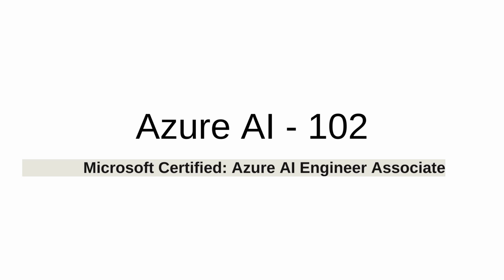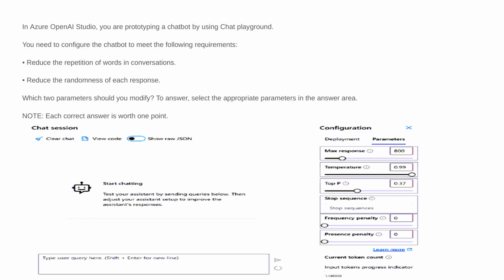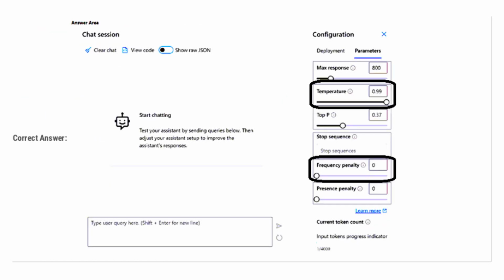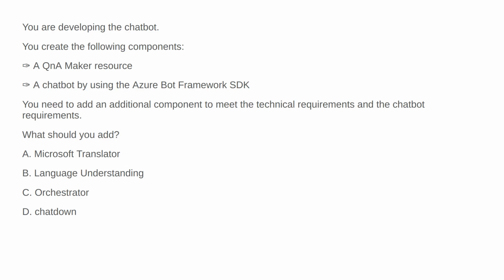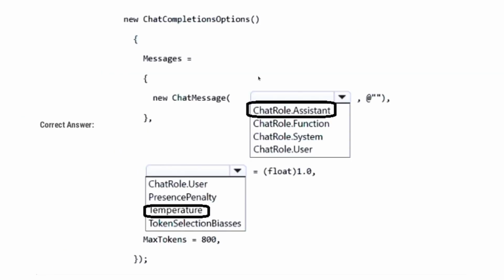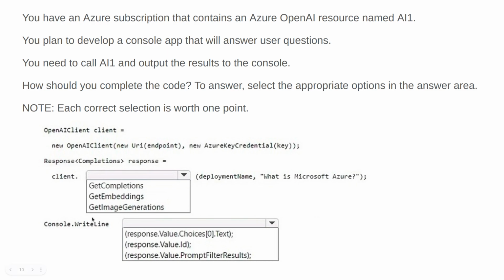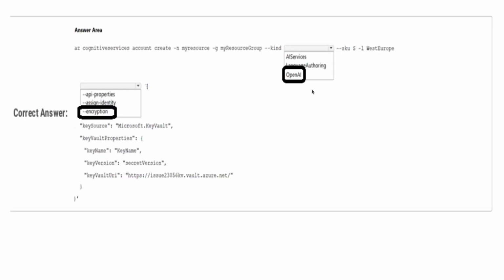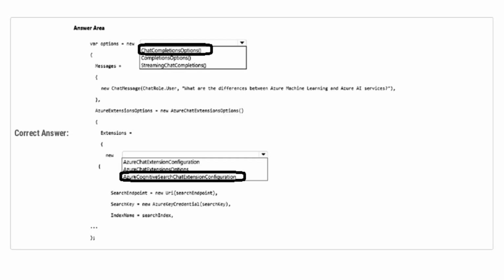Microsoft Certified: Azure AI Engineer Associate | AI -102 Questions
Azure AI 102 questions answers